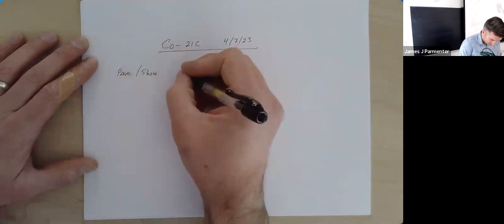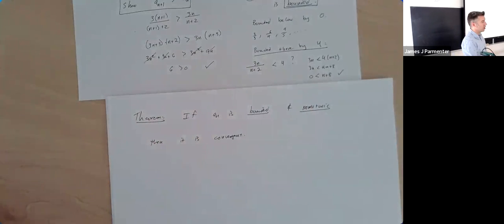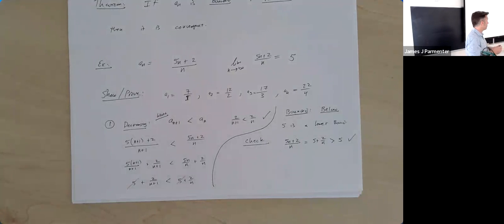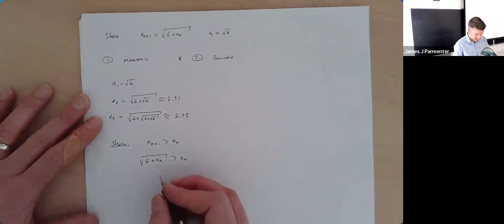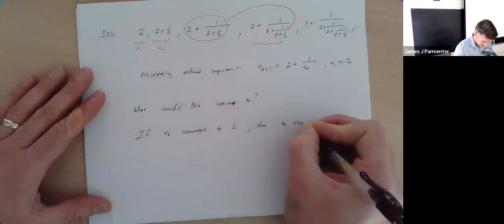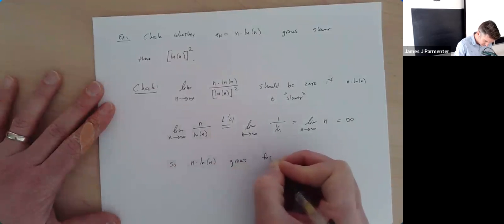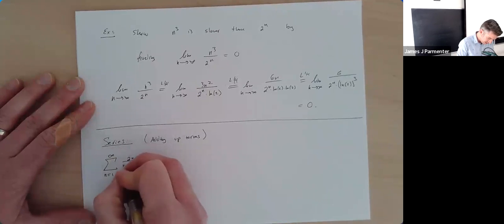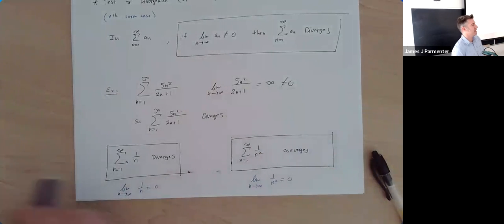Co-21C 4-7-23 (Even more on Sequences)